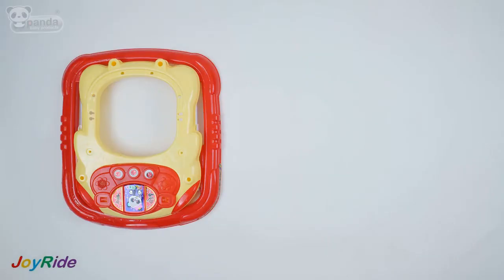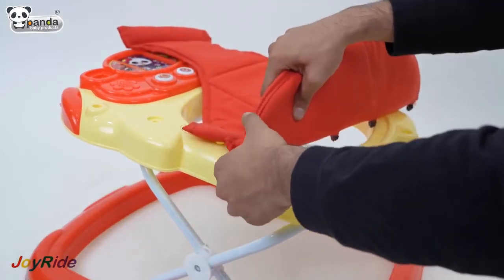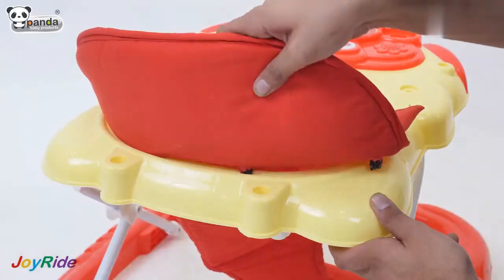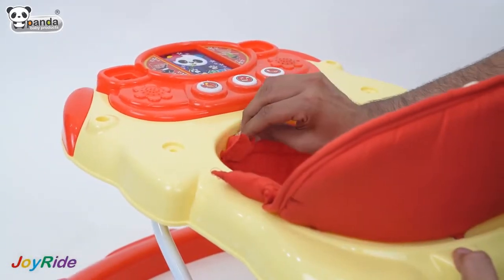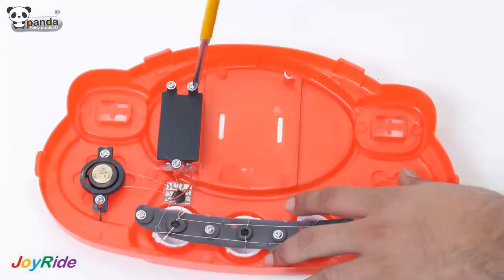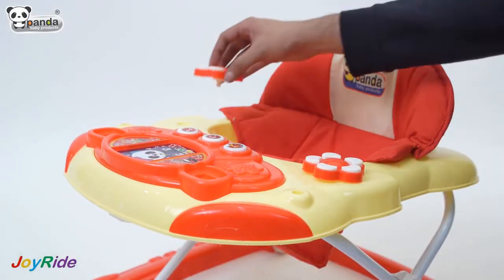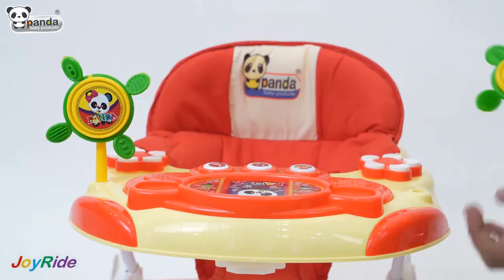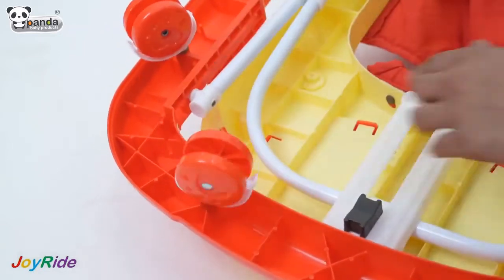JoyRide Baby Panda Walker - Musical, Foldable & Height Adjustable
Fun and colourful design
Soft washable padded seat with 3 easy-adjust height positions
Interactive toy tray with music
Folds flat for storage
Comes with Instructions Manual to easily Assemble the Walker
*BLUE
*RED
*PINK